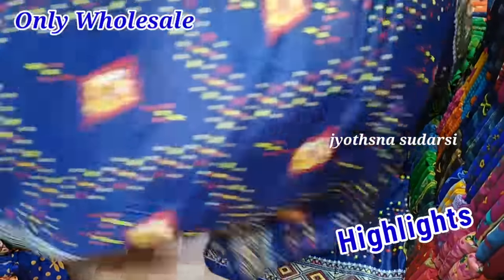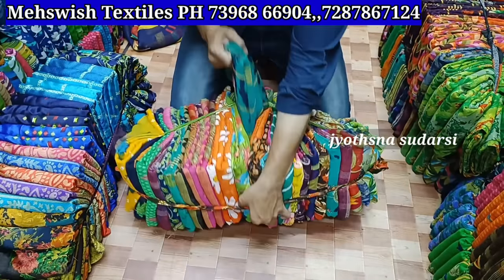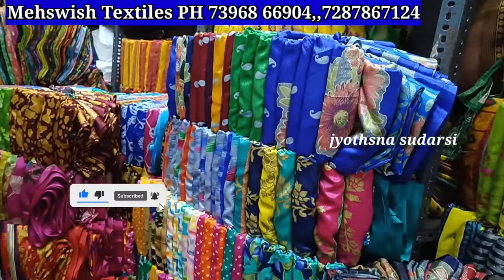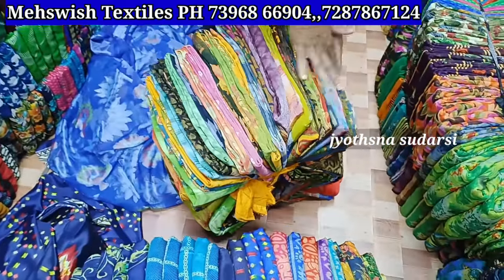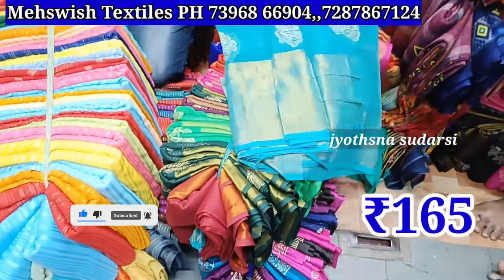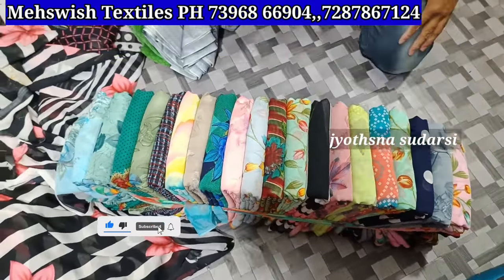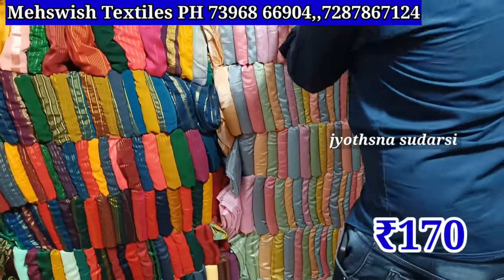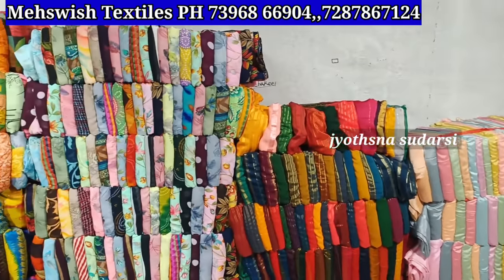2 ముక్కల చీరలు | branded cut piece sarees | Wholesale Brasso Cut Piece Sarees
2 ముక్కల చీరలు | branded cut piece sarees | Wholesale Brasso Cut Piece Sarees

Shop Address
Mehwish textiles
wholesale Sarees
A.C.Z.W Complex 1St floor
Madina market
Hyderabad

Copy rights:
All the content of this channel is made by channel owner (Jyothsna Sudarsi)

wholesale sarees
cut piece sarees
daily wear sarees
missprint sarees,
damage sarees,
saree,
madina sarees
joint saree collection,
sarees,
brasso sarees,
fancy sarees
hyderabad sarees
jyothsna,
2cut sarees,
kk textile,
2 cut piece sarees,
2 cut sarees,
2 ముక్కలచీరలు,
2mukkala cheeralu
jyothsna sudarsi vlogs
branded cut piece sarees
wholesale cut piece sarees
joint sarees collection
wholesale sarees in madina market
wholesale sarees in hyderabad
brasso joint saree collection
vannarapettai joint sarees
dailywearcatlogsarees
catlogsarees
shiffondailywearsarees
dailywearsarees
cutpieces sarees
branded 2కట్ sarees
latest khushi braso sarees
khushi brasso sarees tamil
khushi brasso saress
dailywearshiffonsarees
khushi brasso sarees girl
khushi brasso sarees hot
joint saree kushi brasso
kushi brasso joint saree
khushi brasso saree
two cutsarees
madibs cut piece sarees
branded cut sarees
two cut sarees
regularwearcatlogsarees
vishal branded
wholesale saree merchant
mariyam textiles
mariyam wholesale sarees
mariyam sarees
mariyam
daily wear wholesale sarees
wholesale fancy sarees
hyderabad wholesale sarees
madina market wholesale sarees
madina market sarees
madina market
guntur shopping mall wholesale
guntur wholesale cloth market gents
guntur vaishnavi complex sarees
vasavi complex guntur
boutique in guntur
guntur dress shop
guntur wholesale dresses
zohra sarees guntur
guntur vasavi wholesale market
guntur pattu srees
zara sarees
silk saree
madina cut piece sarees
cut piece sarees in hyderabad
brasso missprint sarees
brasso cut piece sarees
madina sarees
two cut sarees I